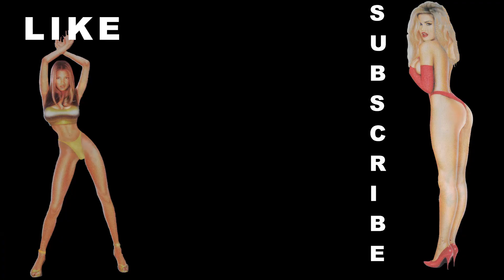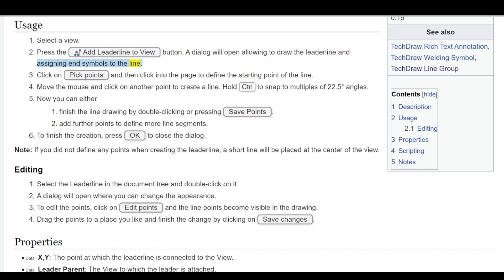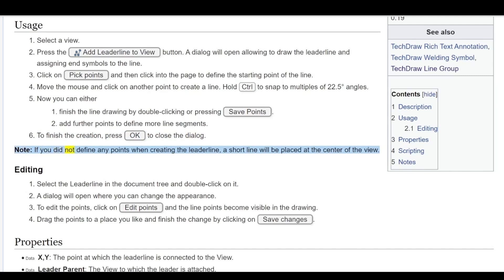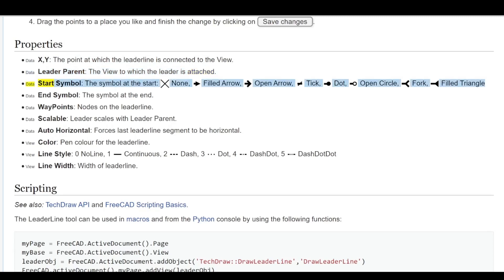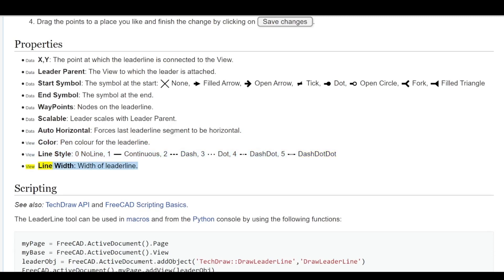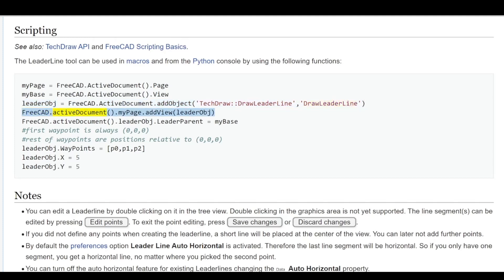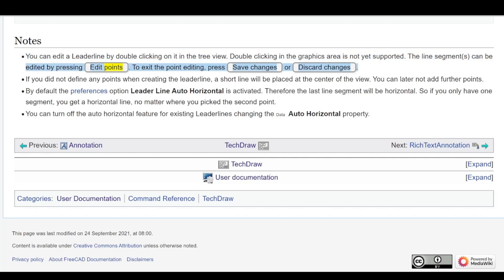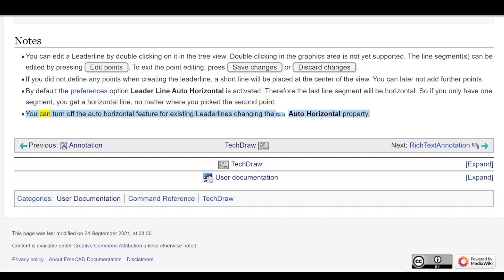FreeCAD Tech Draw Leader Line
To help those with a disability or those who just prefer to listen rather than read.